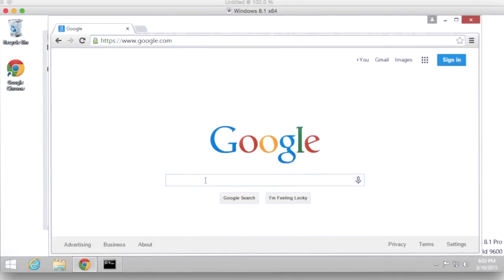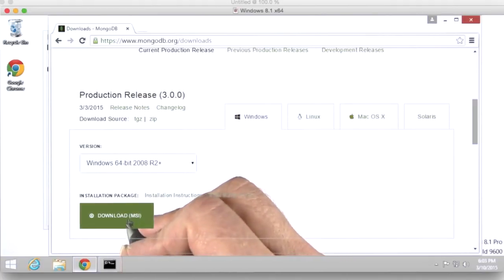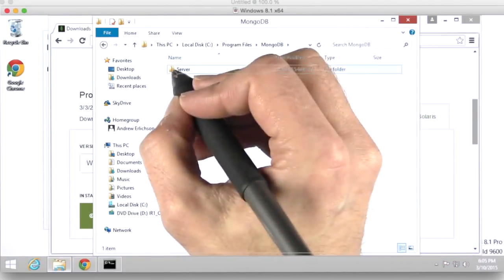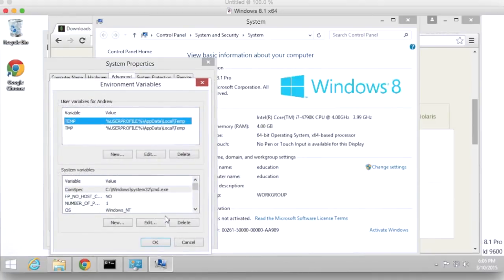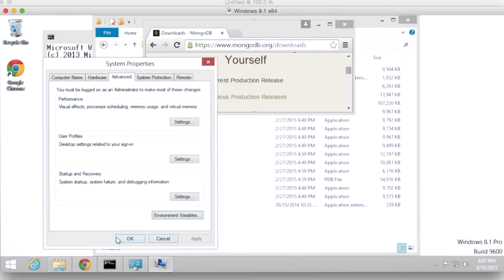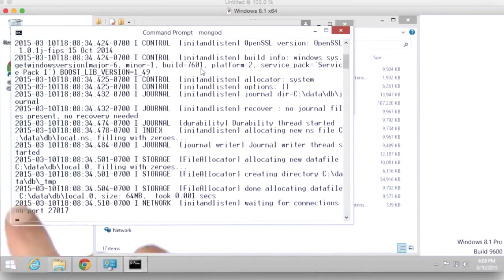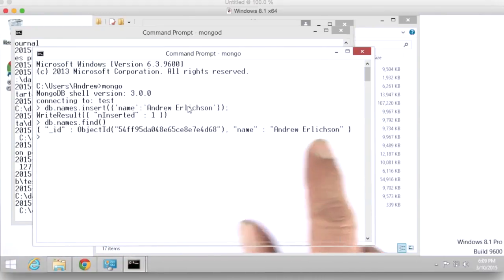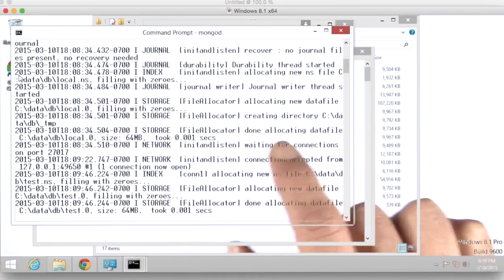Installing MongoDB windows 3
This course for MongoDB for ASP.NET is available free on MongoDB University for free so go to the official webiste and learn and give final exam to qualify for certificate for free.